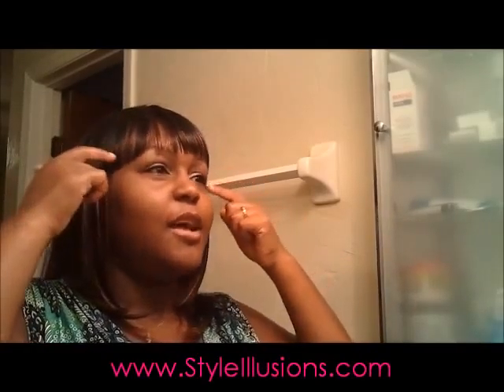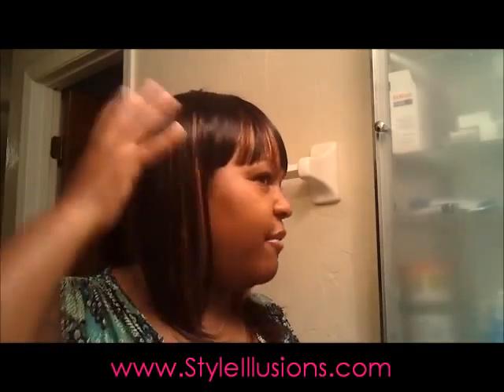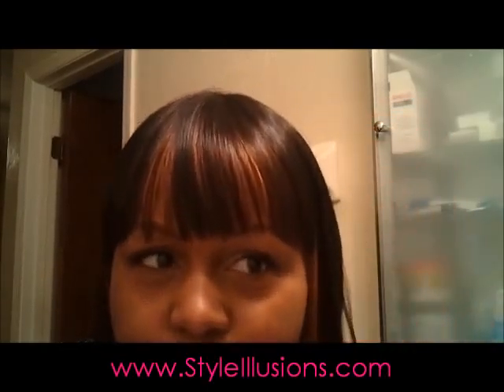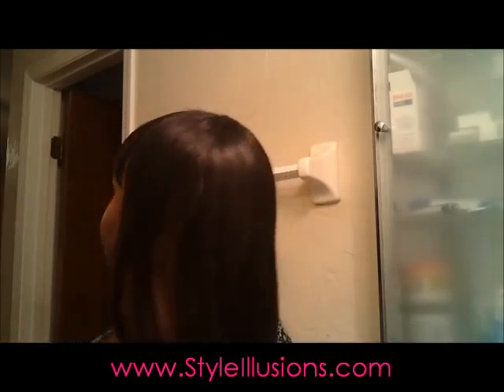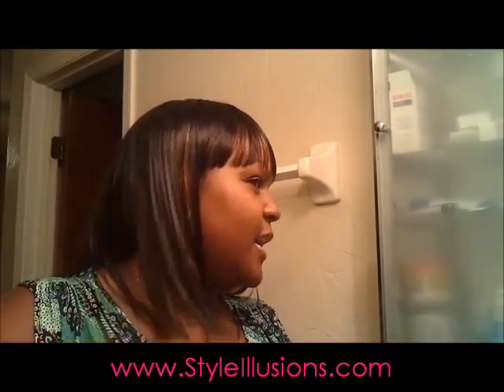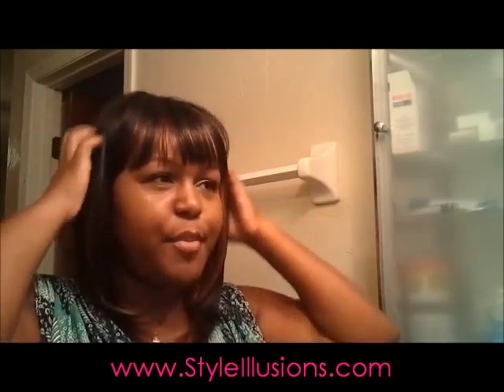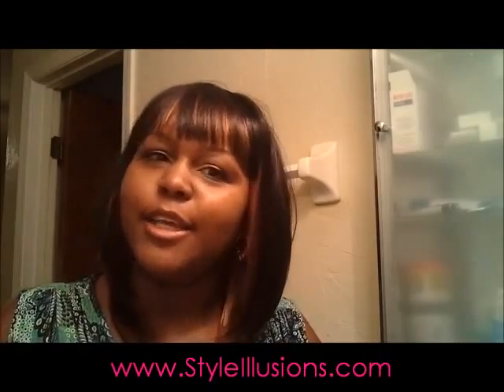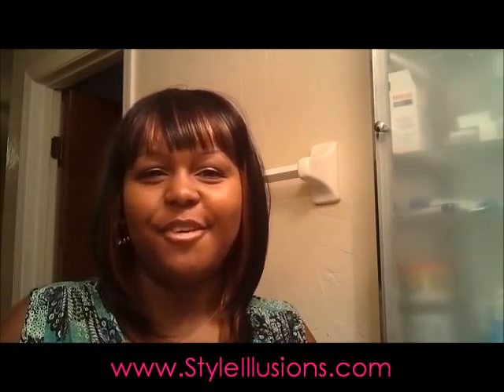Wig Preview: Cleopatra by Diana Bohemian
A preview of the Cleopatra wig by Diana Bohemian Wigs. This is a full cap wig with bangs and it has a UD color- UD30- the 30 color is underneath. Great summer cap wig.